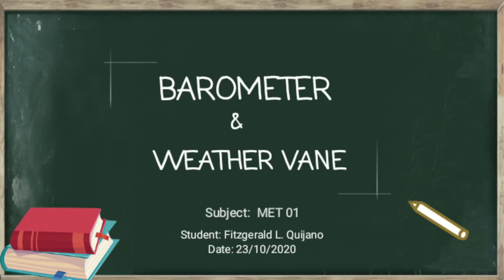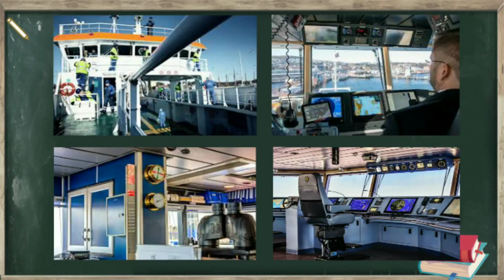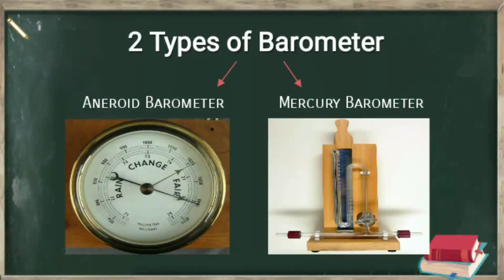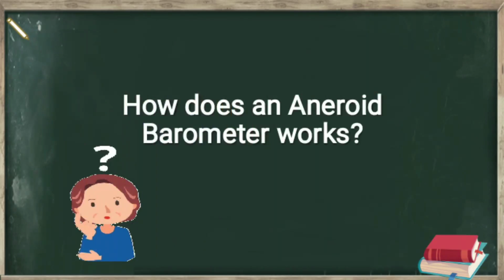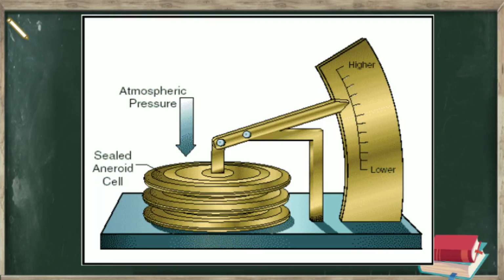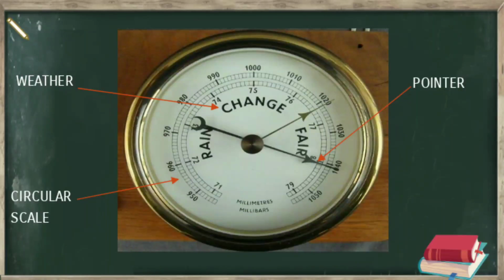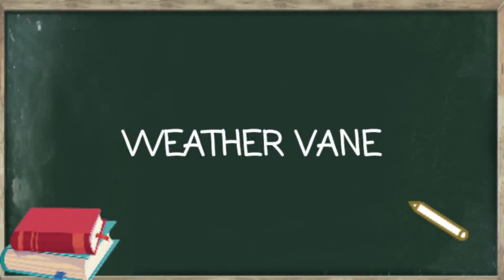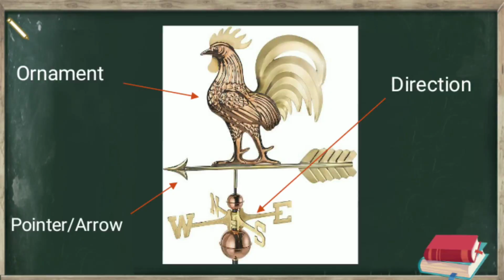MET01 VIDEO PRESENTATION